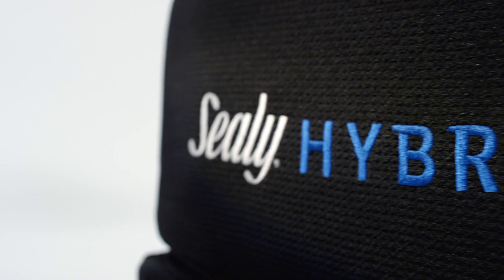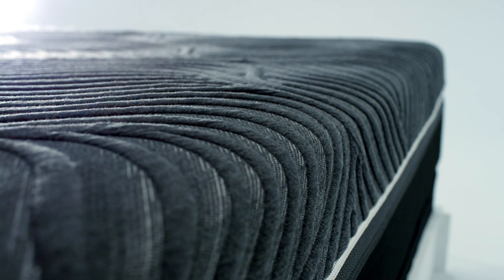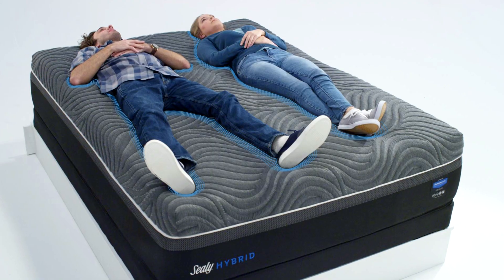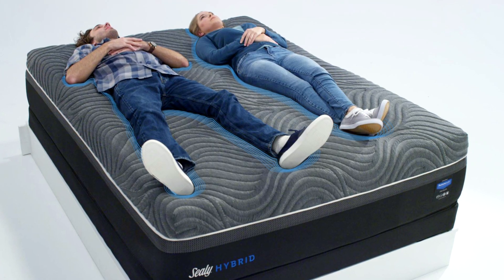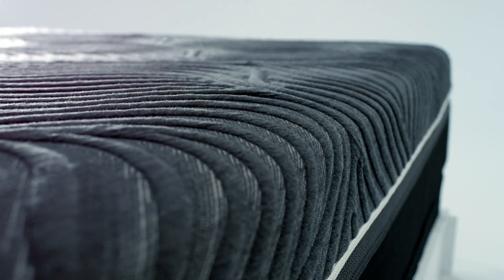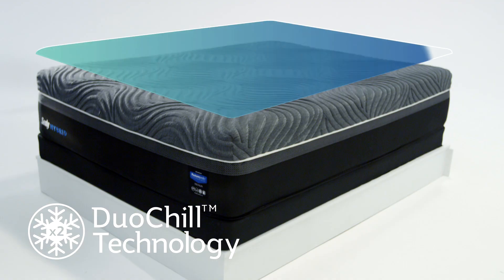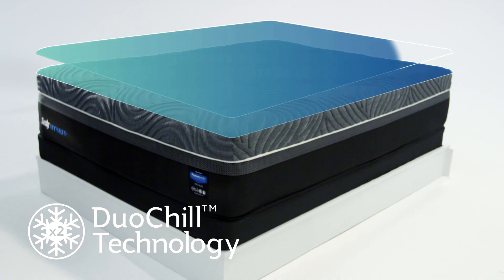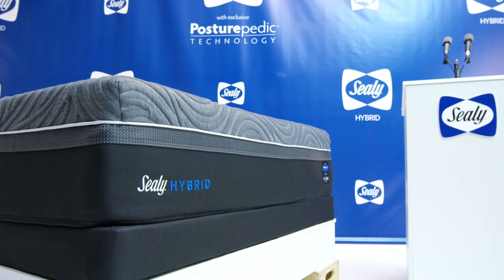**BREAKING NEWS**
Sealy guy Mike is fielding questions in this breaking press conference!